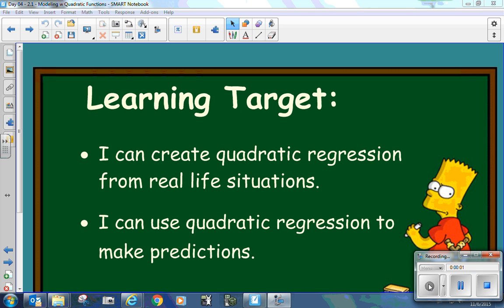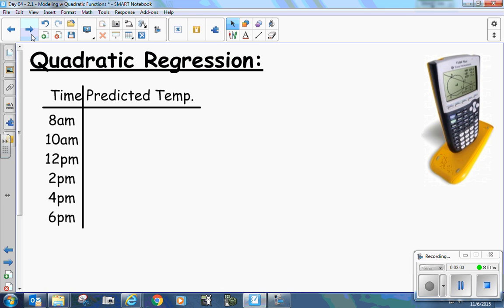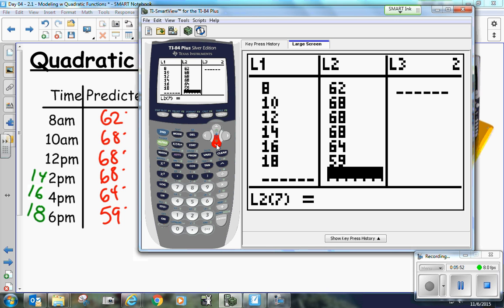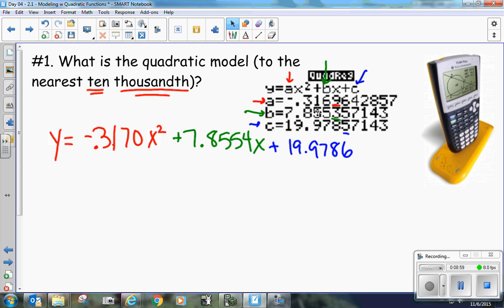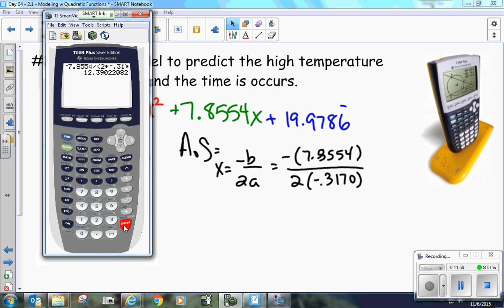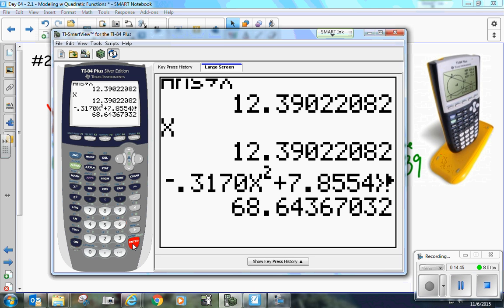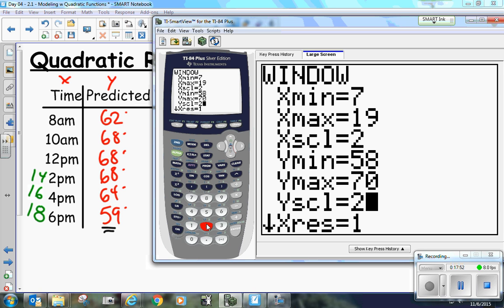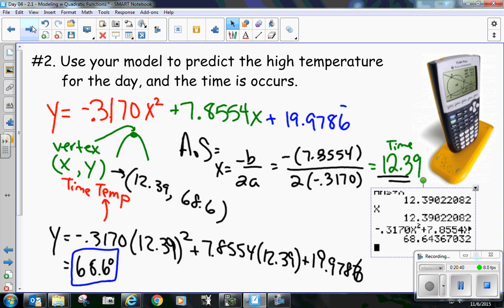Visca PreCalculus Unit 2 Day 4 part 1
Here is the first part of the lesson that accompanies the notes for Unit 2 Day 4